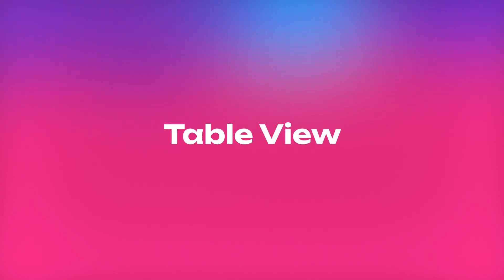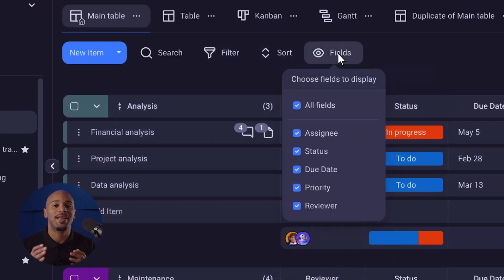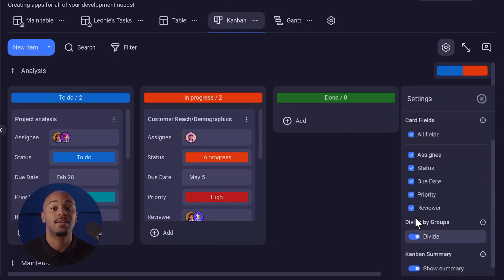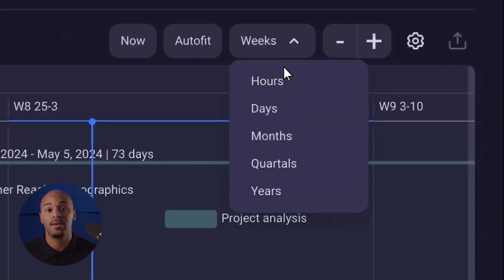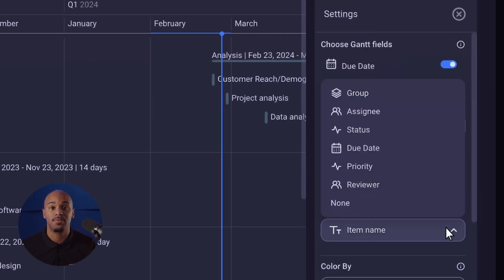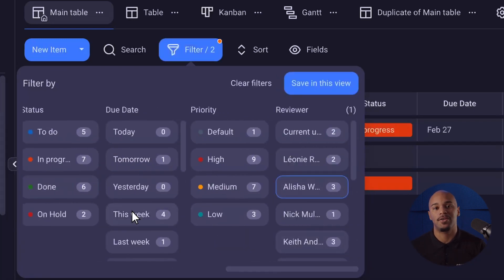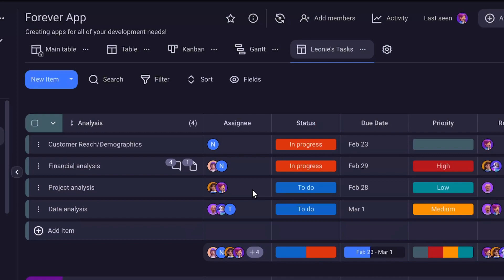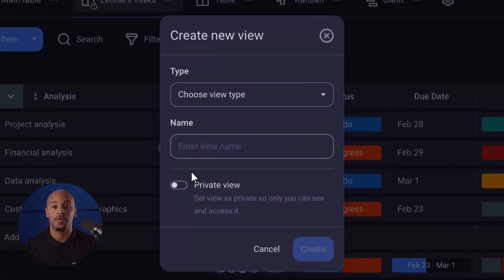Plaky Tutorial: Board Views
Whether you're a seasoned project manager or just starting out, understanding board views is essential for effective project organization and collaboration.

In this video, we'll break down the concept of board views, exploring how they enhance project visibility, streamline workflows, and facilitate team communication.

From Kanban boards to Gantt charts, discover how to optimize your project management experience within Plaky.

0:00 - Intro
0:56 - Table View
1:46 - Kanban View
2:36 - Gantt View
3:49 - Filter
4:38 - Sort
4:54 - Multiple Views
5:42 - Private Views
6:09 - Recap

Plaky is a superior task management app for handling all of your team's to-dos and projects.
Keep your team efficient with Plaky's intuitive layout and powerful features.
· Create to-dos and assign them to team members
· Set deadlines and track progress
· Prevent bottlenecks and keep the work flowing

Plaky is a part of CAKE.com suite of powerful productivity tools.

All together they form the CAKE.com™ suite designed to increase team productivity.